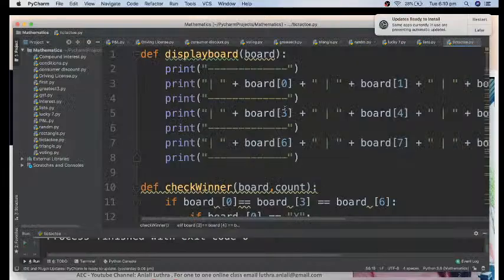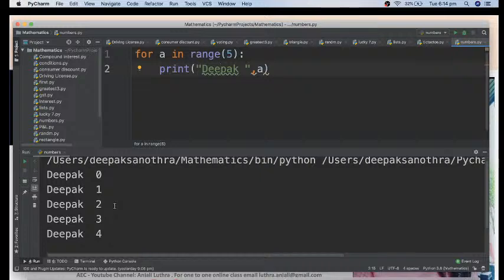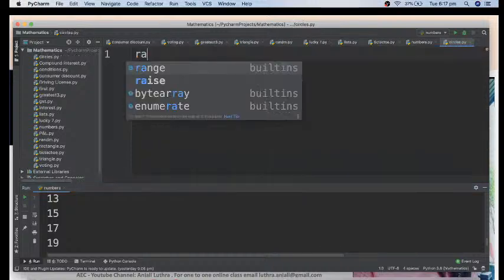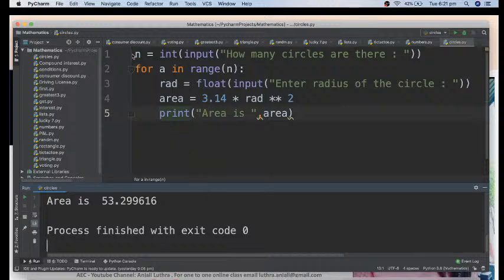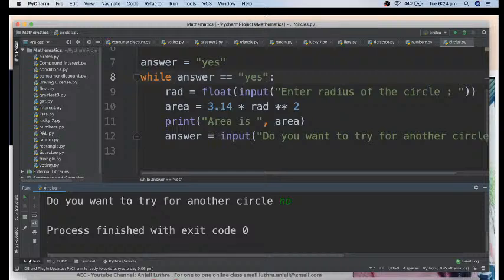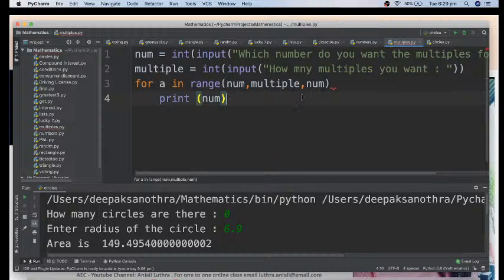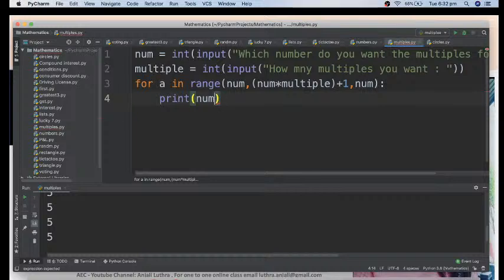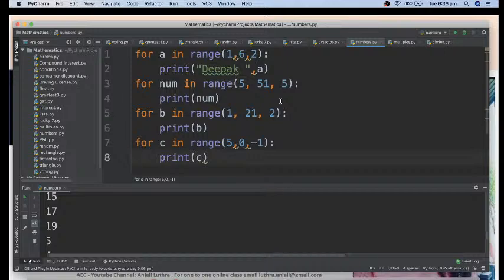Python Programming Live #5, Introduction to LOOPS - For and While